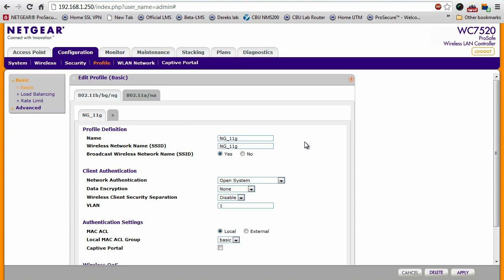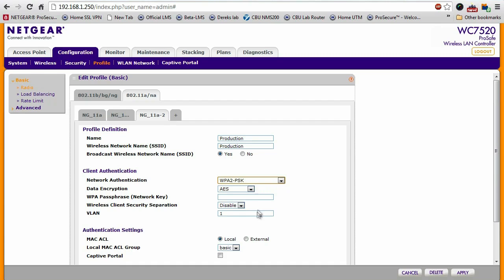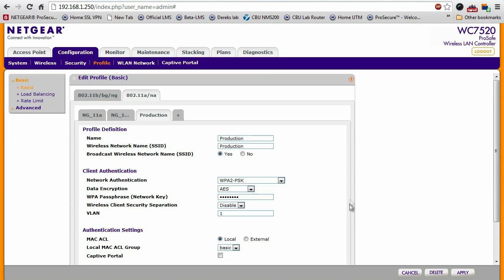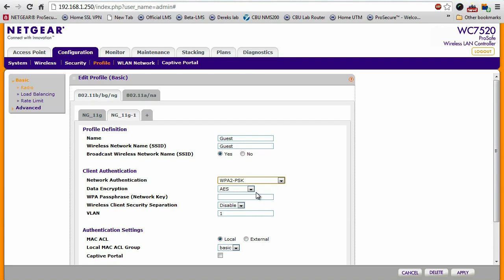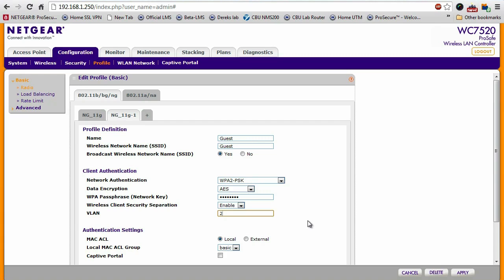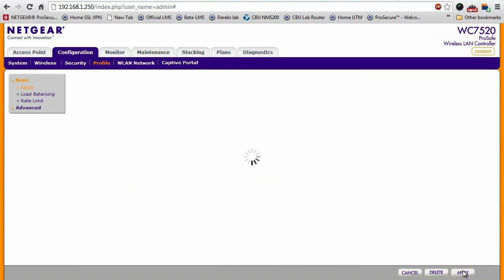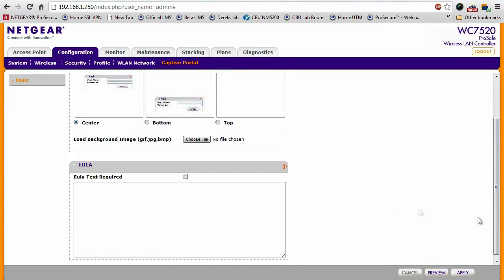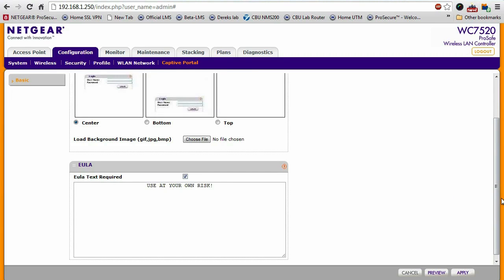Setting Up Wireless & Guest Access on ProSAFE Wireless Controller | NETGEAR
See how easy it is to set up a wireless network, including guest access, on a NETGEAR ProSAFE Wireless Controller (WC7520).